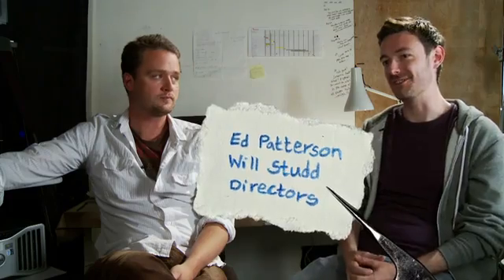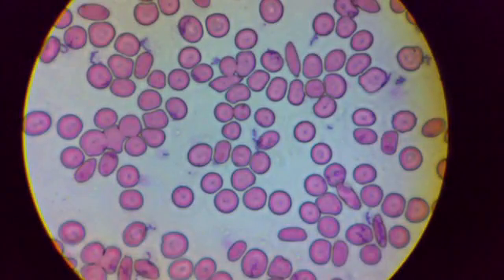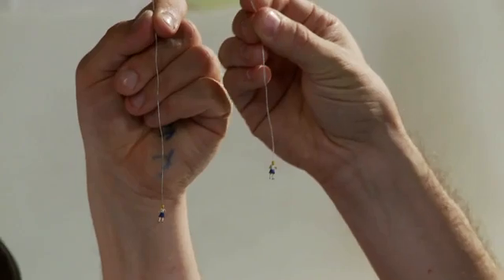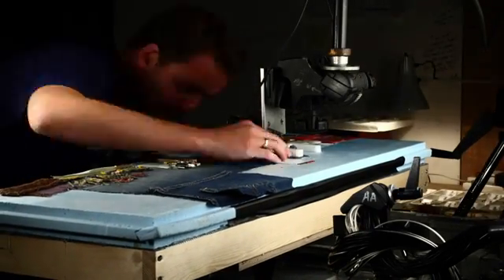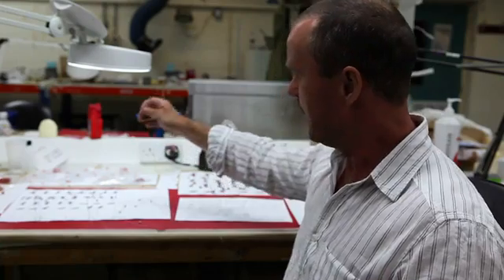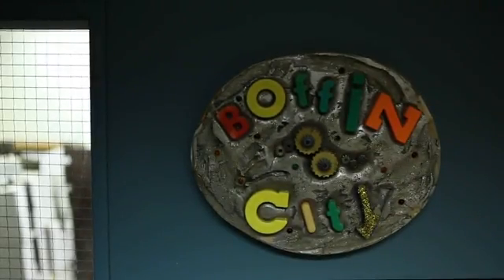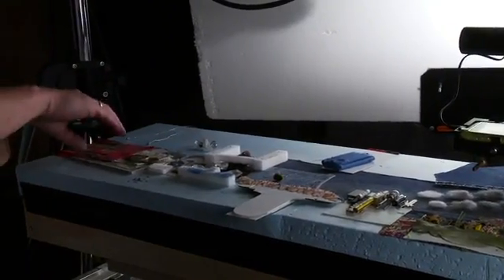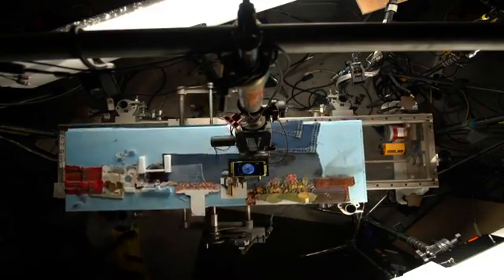The Making of Dot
The makers of Dot tell us exactly how they accomplished the world record.

The Nokia N8 has been used in the making of the world's smallest stop motion character animation. Certified by the Book of Guinness World Records, the animation was created by Aardman Animation. In an ambitious project, they combined the might of the Nokia N8's image capture ability with the concept behind Professor Fletcher's invention of the CellScope.

Be sure to check out the actual animation film, also on our YouTube site.

Source: Nokia